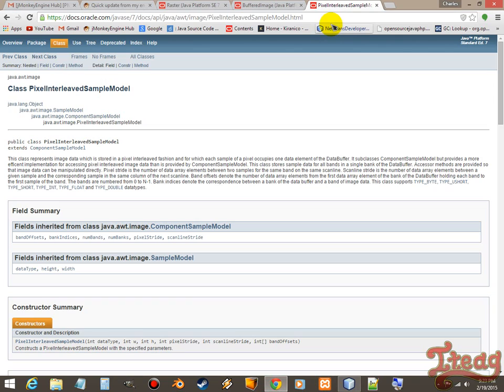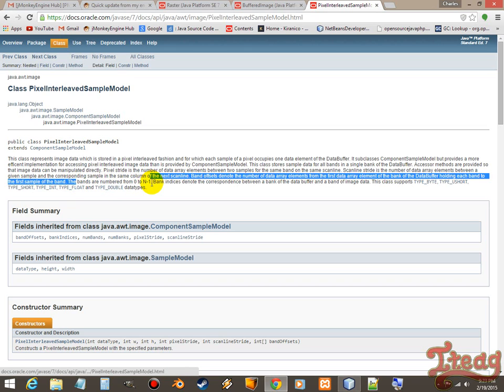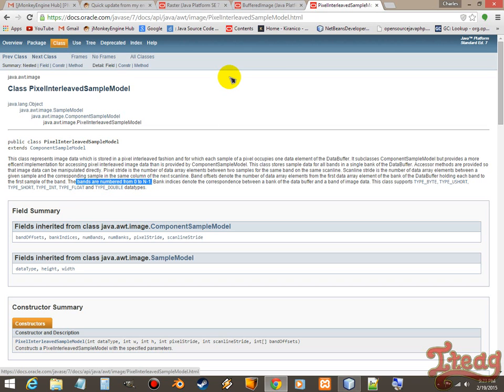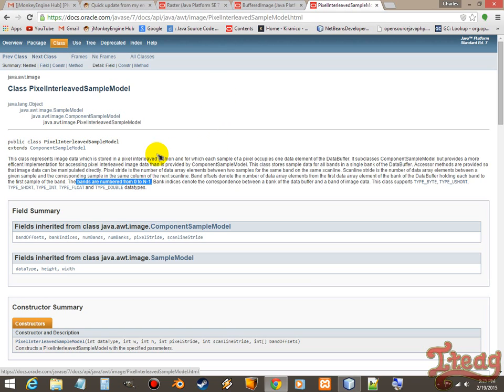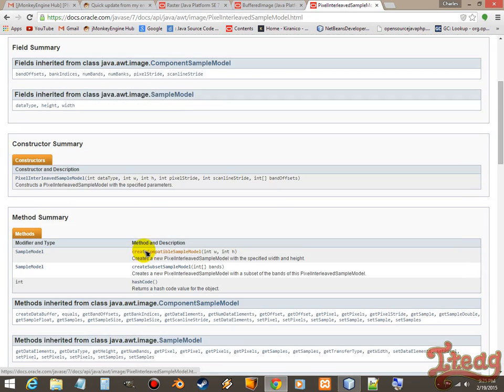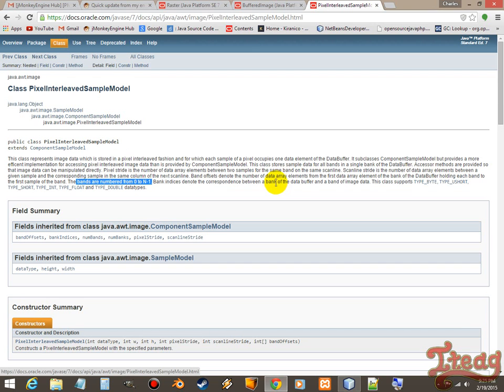150219 Asset Obfuscation Note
This is just a note for myself/others on a possible proto method for Asset Obfuscation (most notably for textures) on a JME video game. This is not tested... I just saw the class and recognized that it would be useful in context I describe in the video.